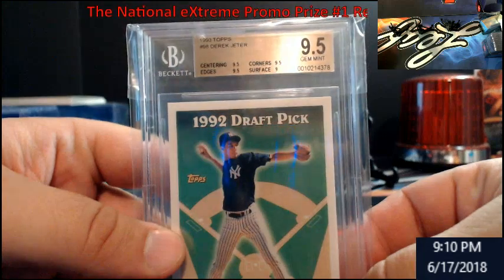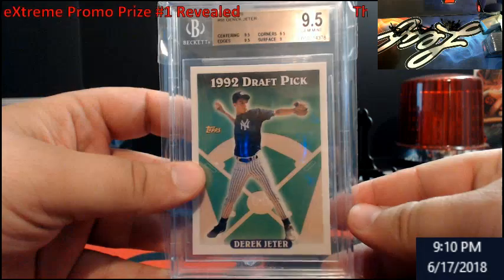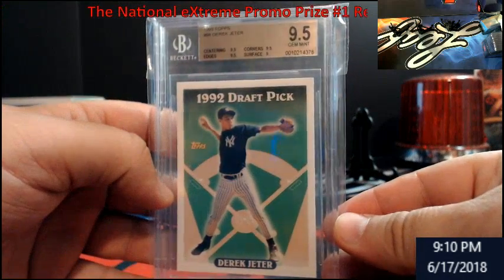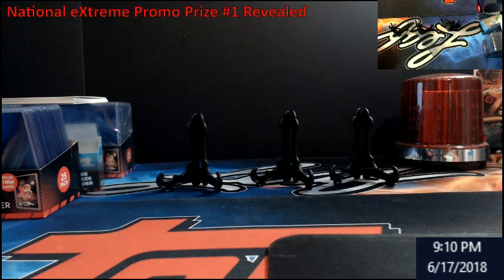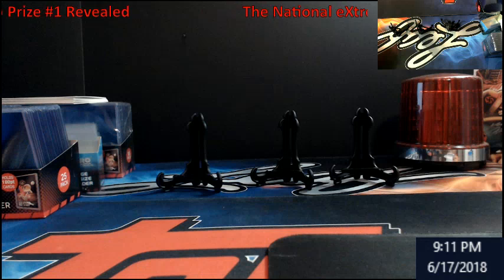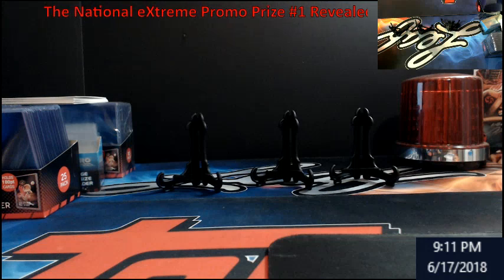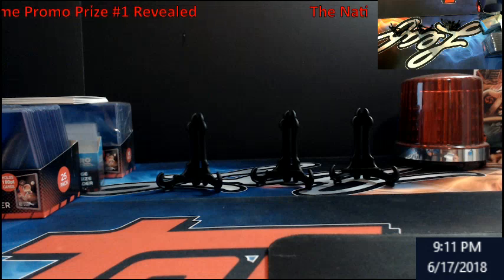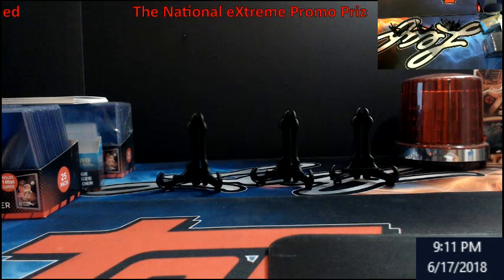2018 The National eXtreme Promo: Prize # 1 Revealed